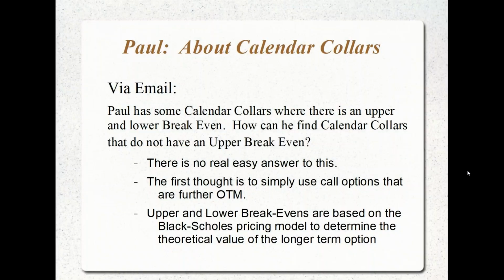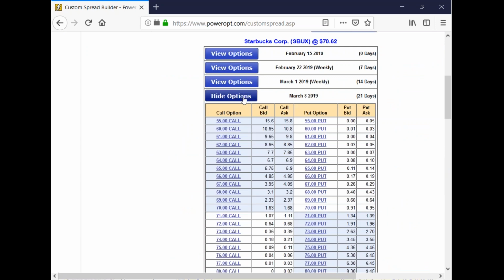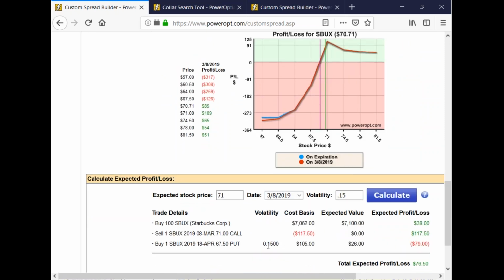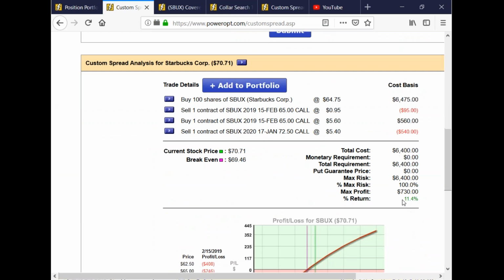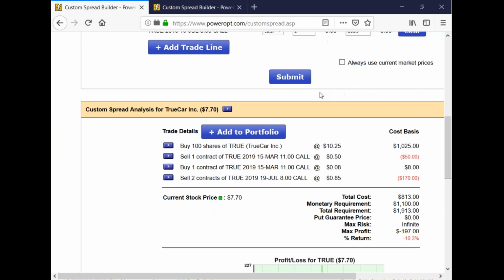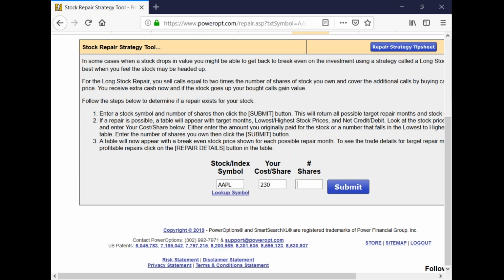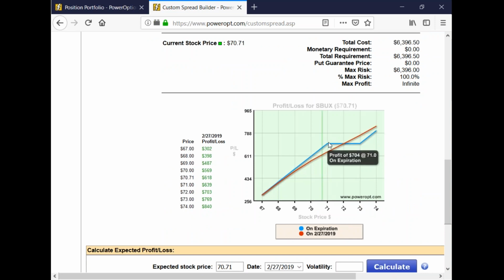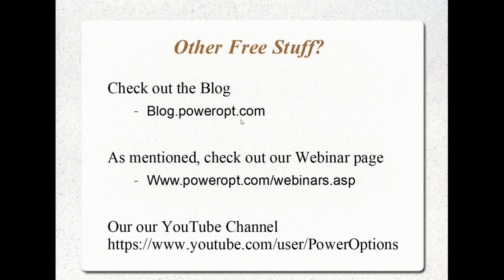Calendar Collars, Rolling Covered Calls, Stock Repair, Married Put Adjustments and more!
Sorry for the delay in posting!  Here is the recording of our Open Discussion webinar from last Friday, FEB 15th (Standard Expiration).

Our attendees asked these following questions:

1.  Paul:  Can I find Calendar Collars that do not have an Upper Break Even?  (0:00 to 25:20)
- We look at the Standard Collar, and the difference to what makes it a Calendar Collar.  We take some examples of the Calendar Collar and discuss criteria to potentially avoid an Upper and Lower Break Even.

2.  Marvin:  How do you handle a Covered Call when a stock blows through the call strike price? (25:25-39:20)
- We look at rolling ITM Covered Calls and show our other educational materials for ideas and rules on rolling.

3.  Sam:  How can you buy options for less than intrinsic, and how does that benefit a Debit Spread? (39:35 to 40:25)
-I have never been able to do that, but we discuss it briefly.

4.  Rudolph:  I have had some Covered Calls go underwater.  Can I sell other premium to lower the cost in addition to rolling down the call?  (40:35 to 58:30)
- We discuss the risks of adding other trades to generate more income (and more risk), risks of just rolling down, and the benefits of the Stock Repair Tool on PowerOptions to get back to Break-Even faster.

5.  Jerome:  I just started using Married Puts and RadioActive Trades.  4 of 5 moved above my put, and I rolled the put up (IM #4) to cut the risks in half.  What other adjustments could have been done?  (58:35 to 1:09:00)
- We take a look at the RadioActive Married put, showcase the benefits of the Income Methods, show how IM #4 can reduce the risk and leave the upside open, and discuss alternatives that could have done something similar (income method #6).

6.  Mark:  Generally speaking, can the RadioActive Married Puts be used on more volatile stocks like TSLA, and what are the pros and cons?  (1:09:20 to 1:18:00)
- Yes!  We take a look at the limited risk structure on more volatile stocks, pros and cons and settings one might use to control risk even on a volatile position.

1:18:00 - End:  Wrap Up.